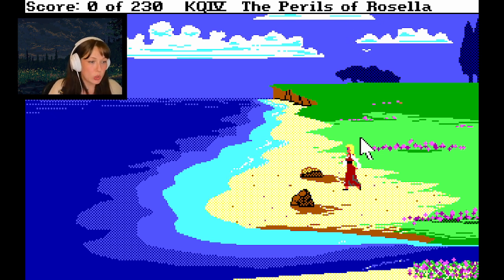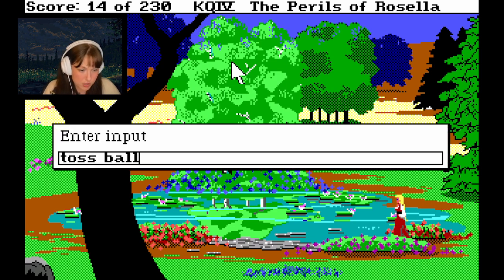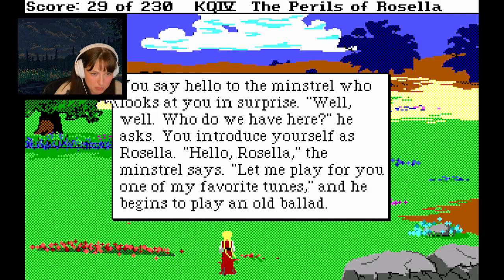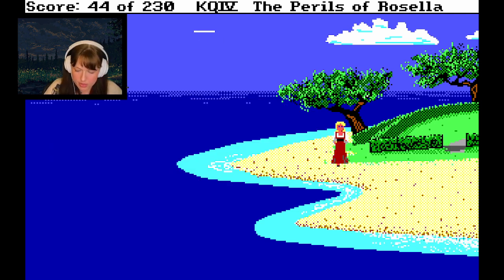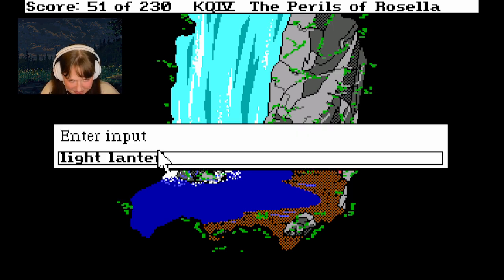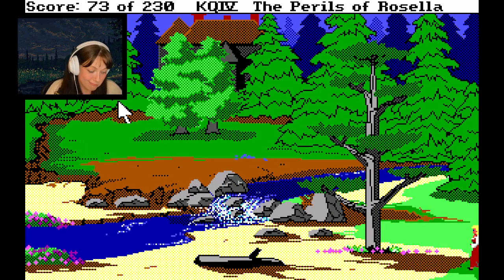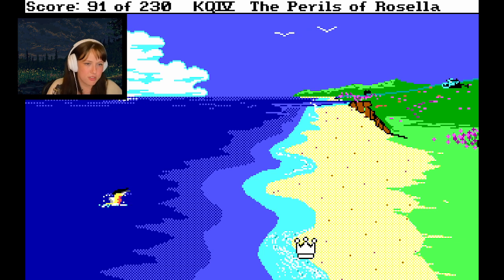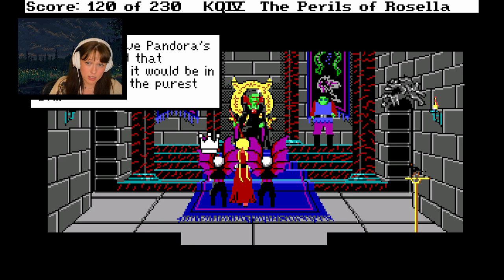Let's Play: King's Quest IV (Part 1/2)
Check out the King's Quest IV playlist on my channel for part 2!